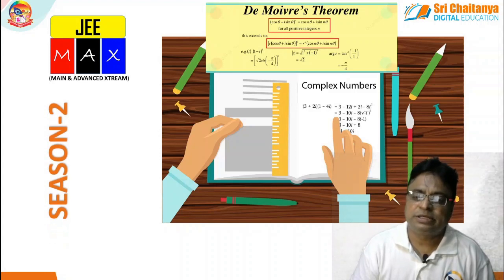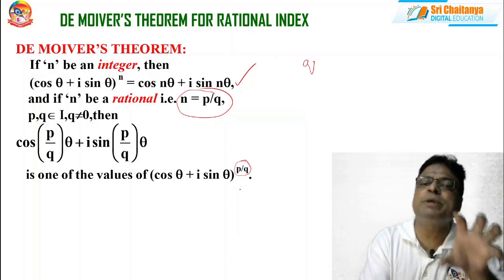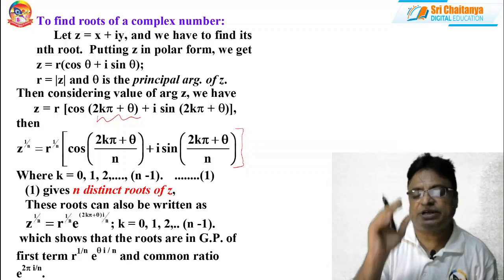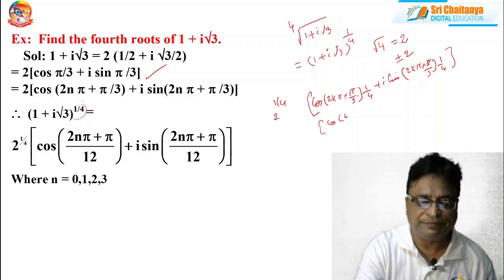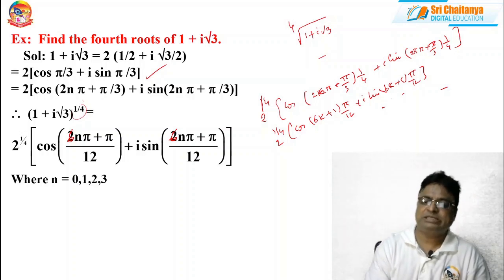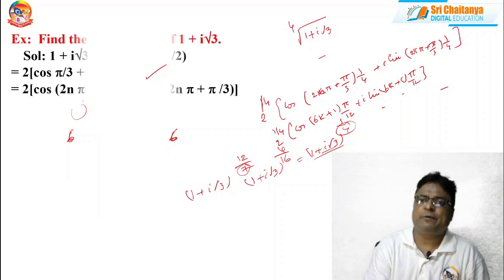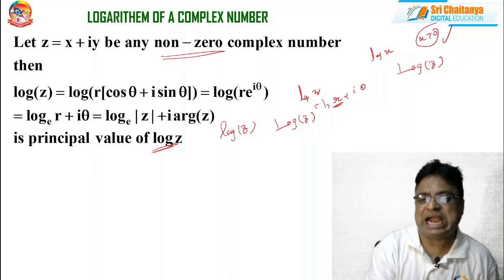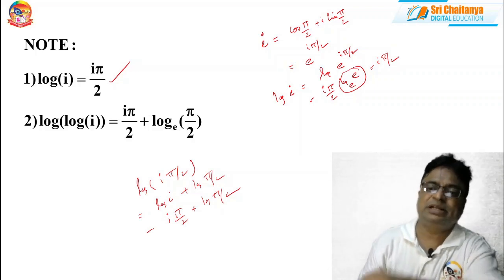COMPLEX NUMBERS||LESSON-42||M UMASANKAR||JEE MAIN & ADVANCED